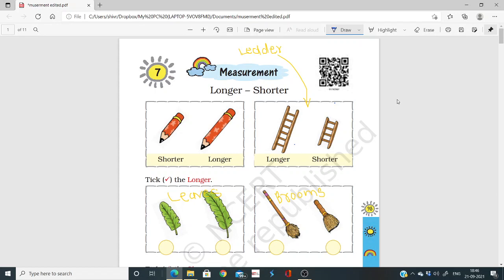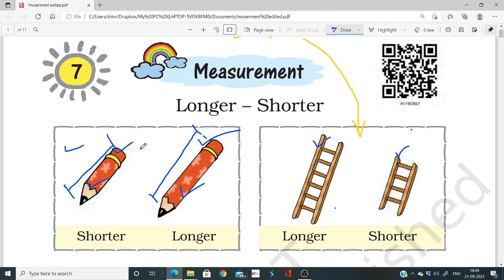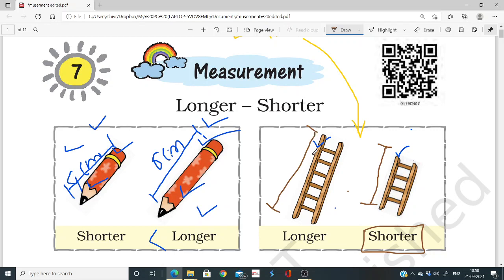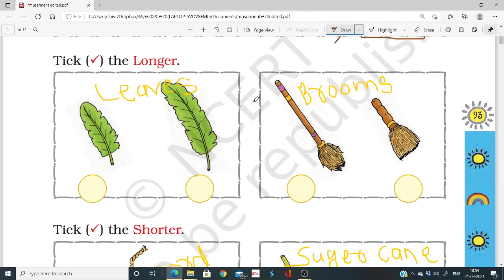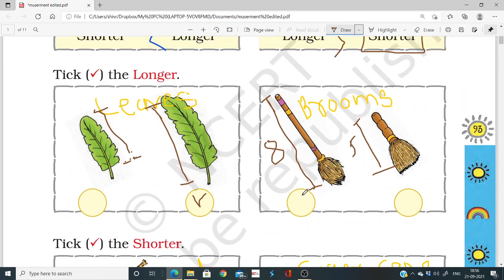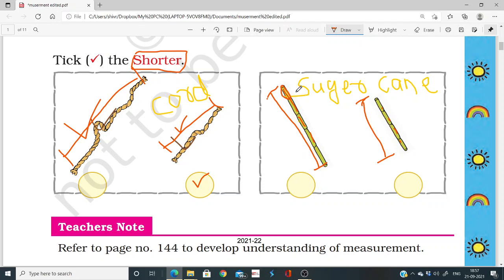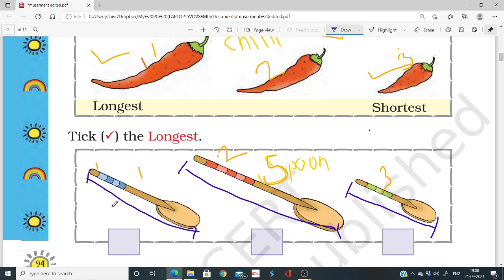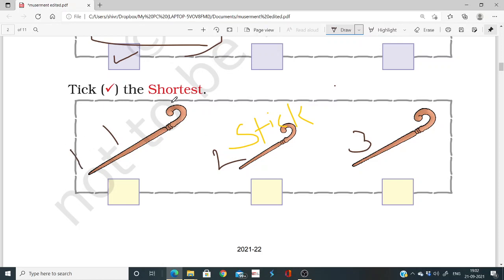Measurement Part 1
measurement chapter is very basic chapter frome the perspective of first standard

I have started series of videos for students and take the enjoy  of these videos

finally I will sugest to all of you palease refer these videos to your friends that will help a lot